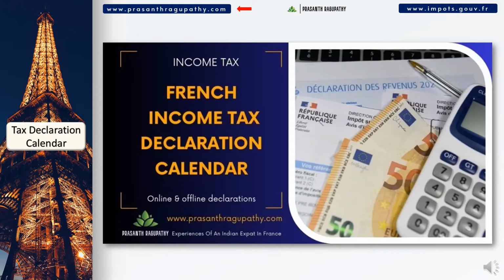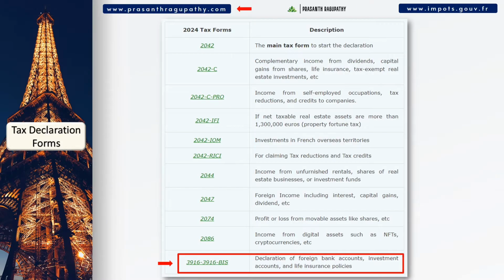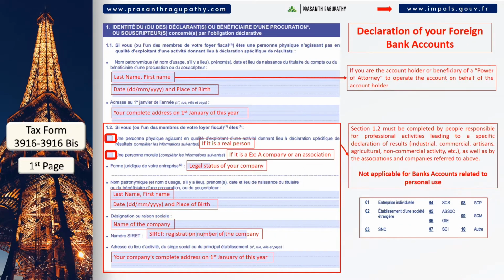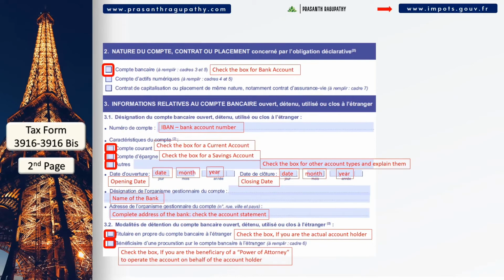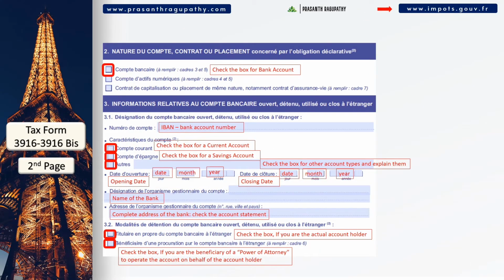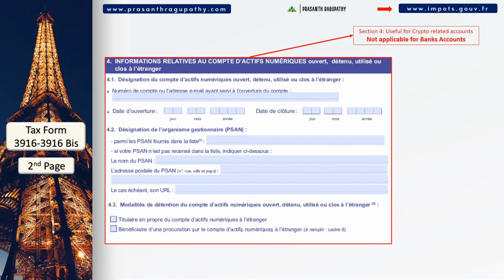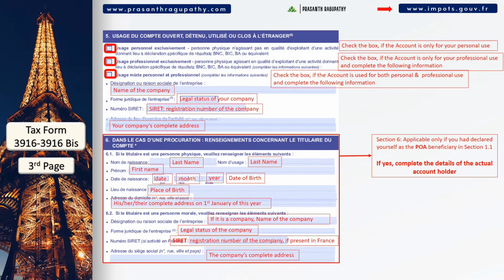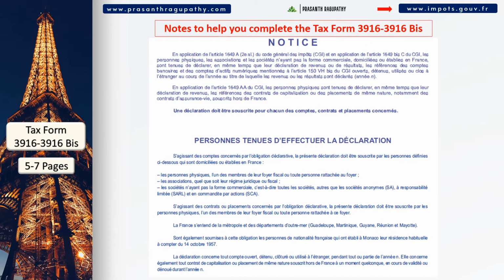How to declare your Foreign Bank Accounts in Form 3916? || Wise || NRE || NRO || HSBC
Welcome to my step-by-step tutorial about declaring Foreign Bank Accounts using the Tax Form 3916 in France

Video Chapters👇
00:00 Introduction
00:22 Tax Declaration Deadlines
00:41 Tax Declaration Forms
00:41 Form 3916
01:23 First Page
01:45 Second Page
02:25 Third Page
03:00 Official Notes
03:12 FAQs

The various resources to help you complete your tax declaration are available below.

Useful Articles 👇
1. How To Do Your First Income Tax Declaration In France? (includes getting the Tax ID / numéro fiscal too)

2. Tax: List Of Income Tax Declaration Forms In France

3. Tax: Essential Documents for Income Tax declaration in France

4. Tax: French Income Tax Declaration Deadlines In 2024 For AY2023 Income

5. Tax: 2024 Income Tax simulator for income earned during 2023

6. Tax: Form 3916 – Declaration Of Foreign Bank, Insurance And Investment Accounts

7. French Income Tax Brackets And Tax Rates In 2024

8. List Of English-Speaking Finance & Tax Advisors In France

9. What Is France Services? – Government In Proximity

10. Double Tax Avoidance Agreement (DTAA) Between France And Various Countries

11. Tax: Do I Have To Declare The Various Social Benefits And Employer Allowances?

12. Can I Declare The Money Transferred To My Dependant Parents?

13. Tax: Declaration of capital gains from Plan d’épargne en actions (PEA)?

14. Tax: Difference between Tax Deduction, Tax Reduction & Tax Credit in France

15. Tax: How to declare your Foreign bank interest income in 2047 & 2042 tax forms?

16. Tax: Should I declare the income earned before moving to France?

17. Tax: Declaration when one spouse is living outside France

18. Tax: Declaration of Indian Income in France based on DTAA